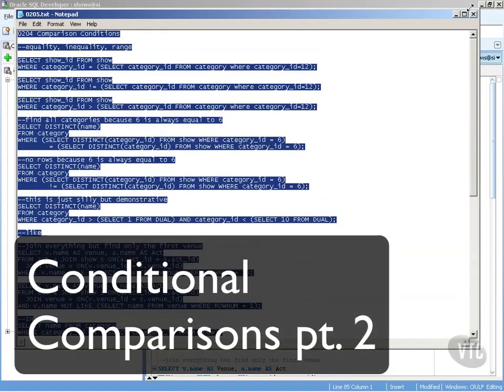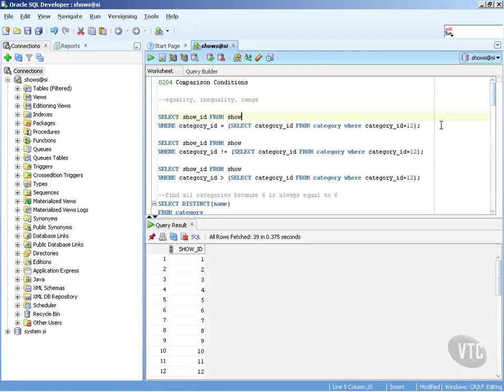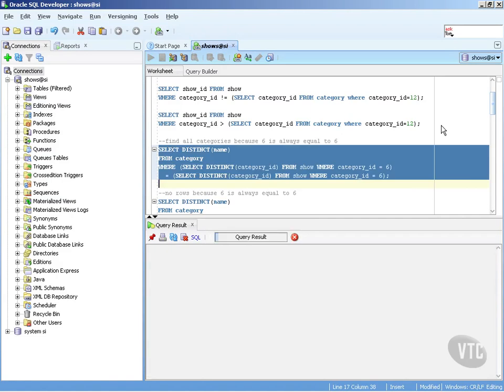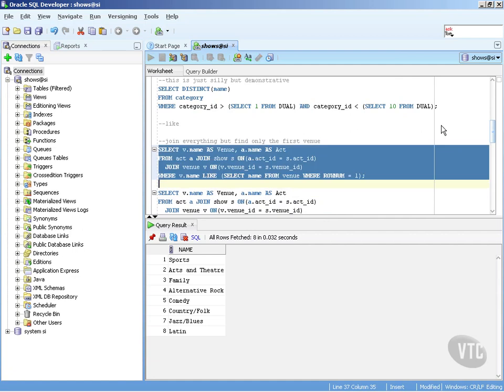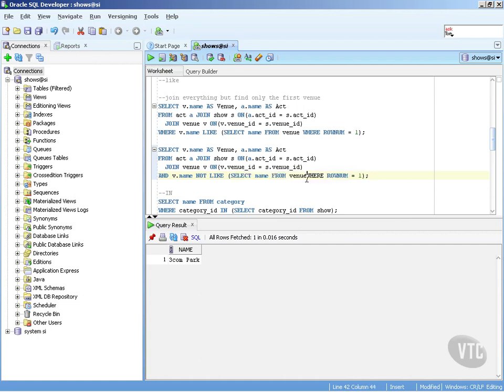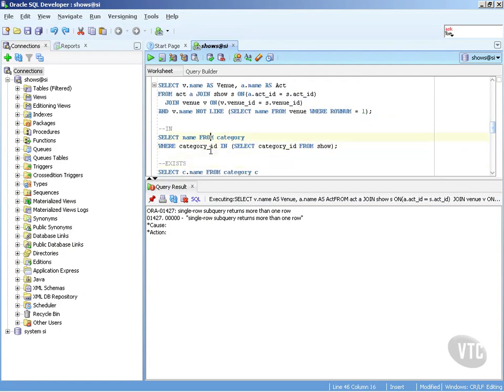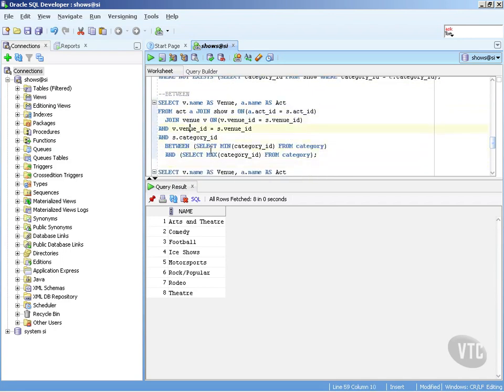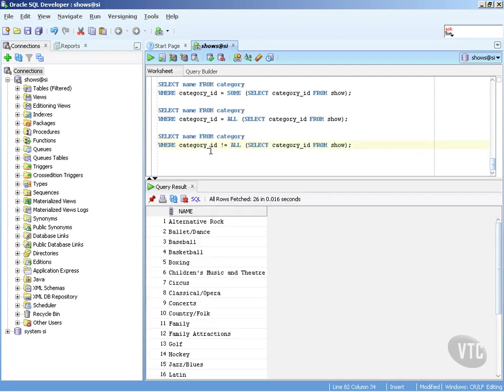8 Comparison Conditions pt 2